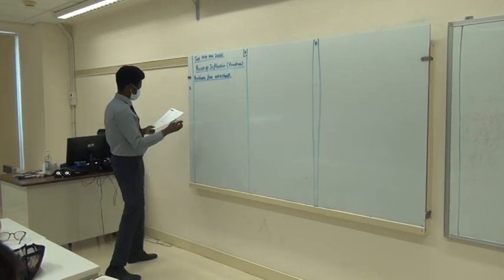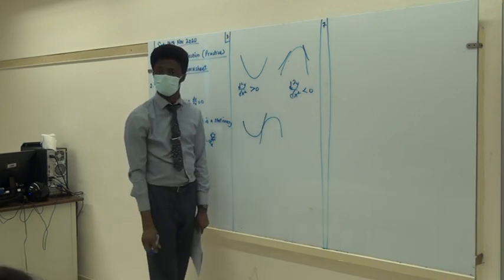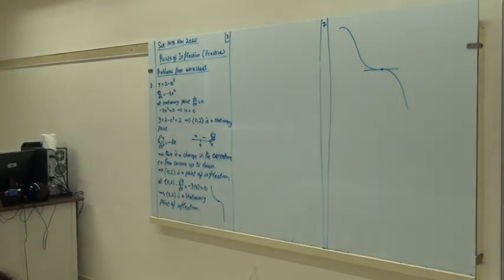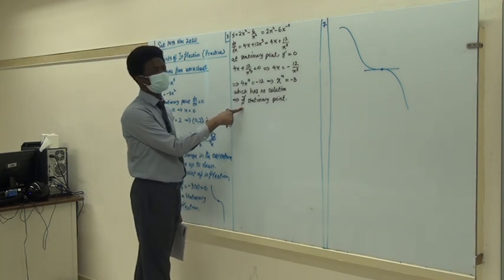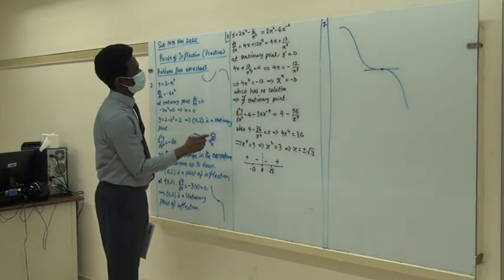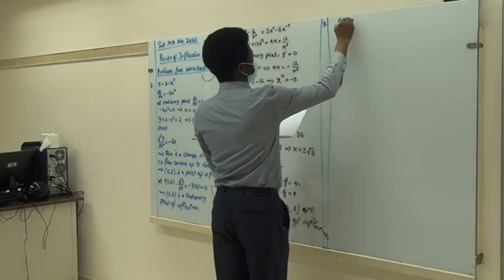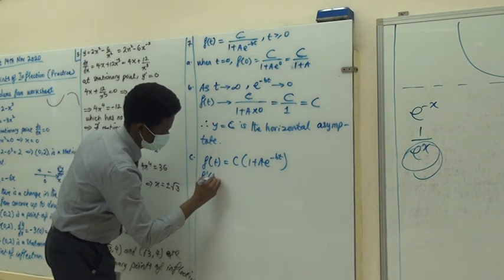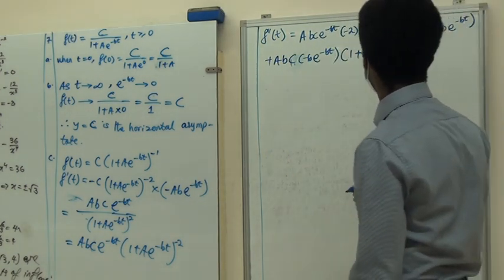Sat 14 Nov 2020: Points of Inflection (Practice)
In today's lesson, we practise a few questions on finding and classifying the points of inflection/inflexion.